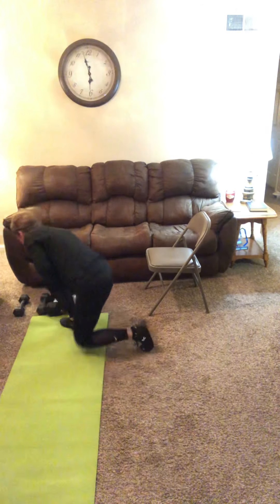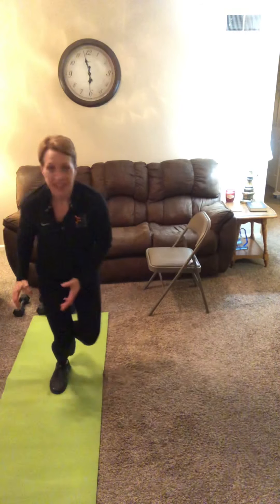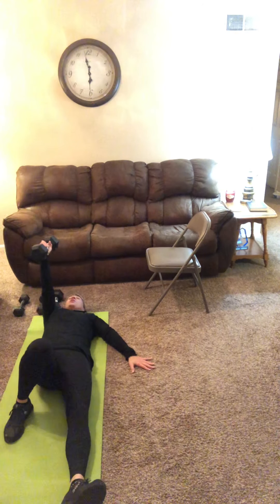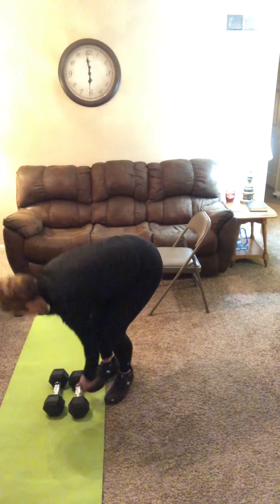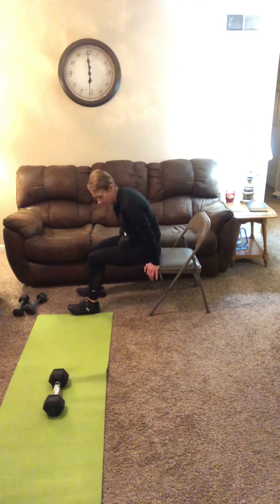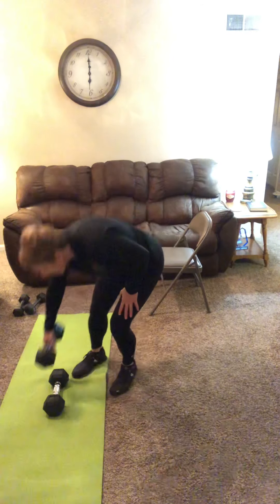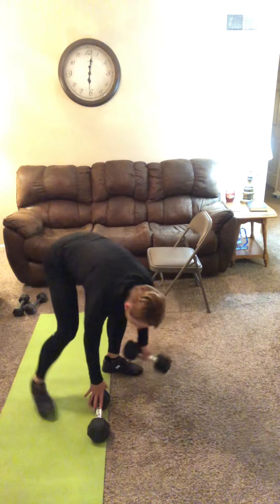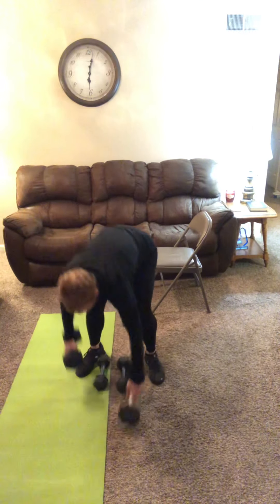11/07/20 TOTAL BODY WORKOUT WITH COACH SOGO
Equipment needs: yoga mat, chair or bench, a set of lighter and medium dumbbells (I used 10#, 15#), you may also want one heavier DB: 20-25#

Warm-up TABATA: 2x 30:10
BW Pencil Jump
BW Alt. Heel Taps
Plank DB Taps
BW Speed Skater Slams

BLOCK 1: 3x
DB Half Get-up: 6 each
DB S/L Deadlift: 6 each
BW Tricep Dips: 12
DB Hip Bridge on Bench: 12

TABATA: 2x 30:10 (6)
BW R Uppercut
BW L Uppercut
BW Bicycle Crunch

BLOCK 2: 3x
DB Squat to Alt. Reverse Lunge: 6 sets
DB Plank Pull-through: 12 total
DB Step-up to Front Raise: 6 each
DB Seated Hip Hinge Low Row: 12

BW Power Sit-up
BW R Lunge Jack
BW L Lunge Jack